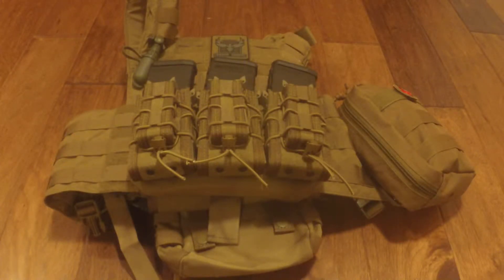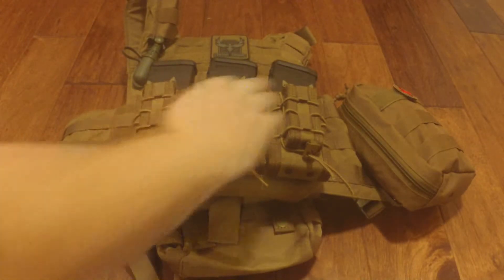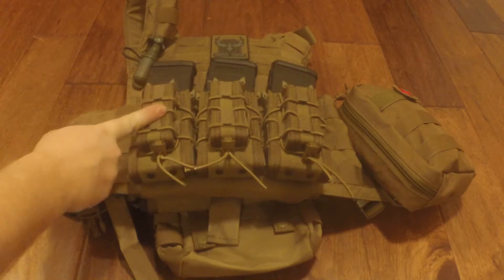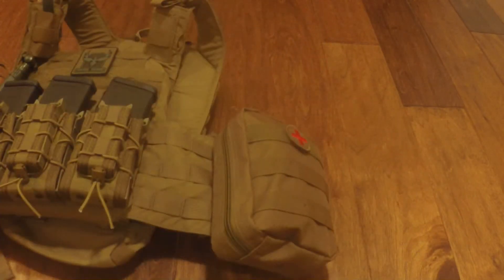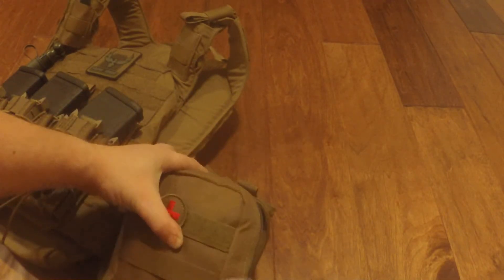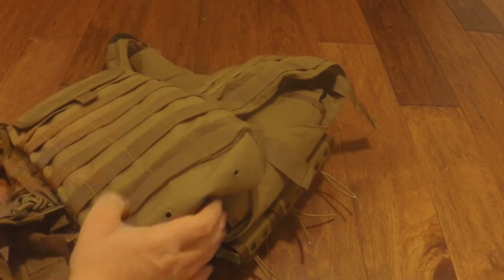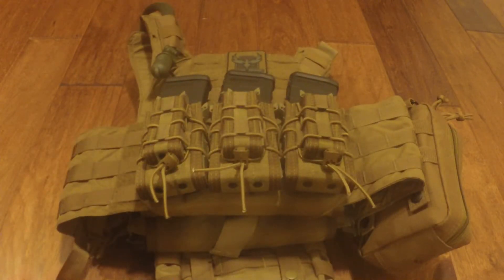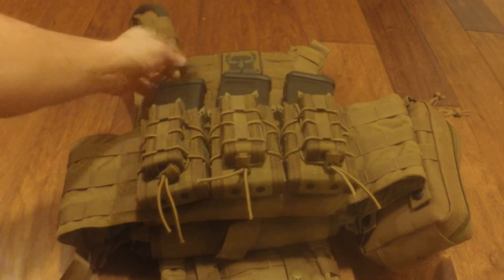AR500Armor Rig Update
My rig is coming along nicely.

If you want the HSGI tacos buy them
Condor Hydration system
IFAK pouch only